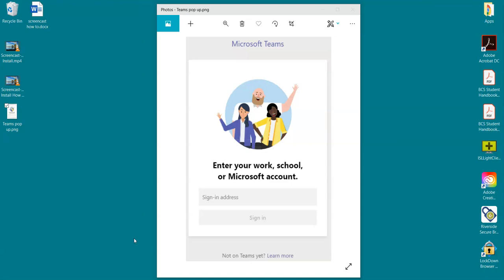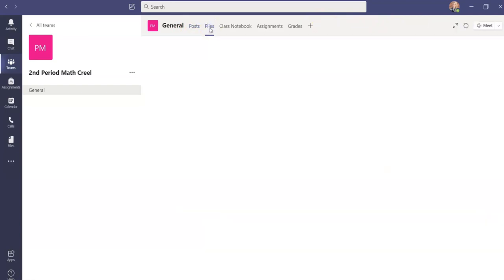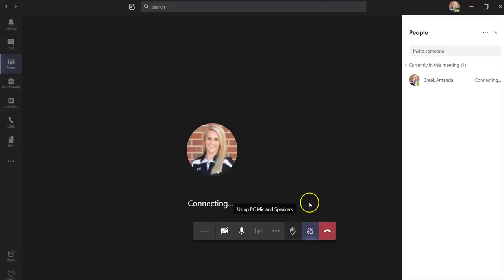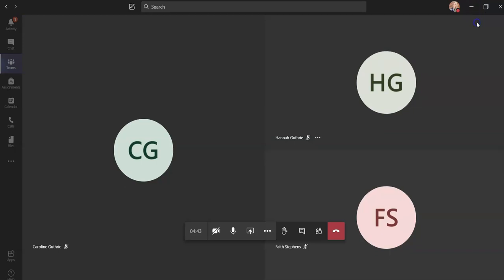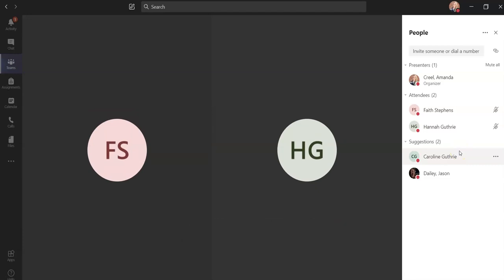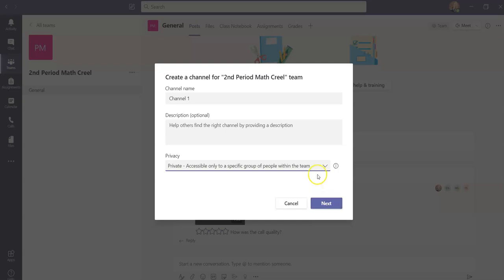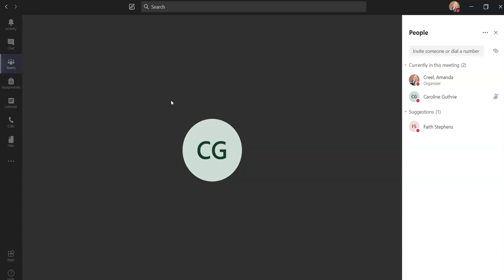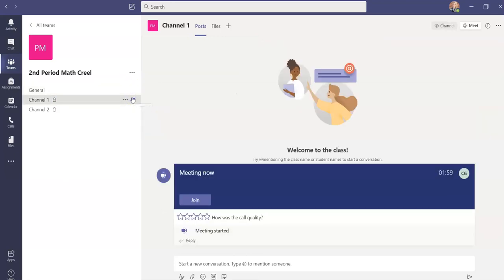Teams Intro (Setup, add students, manage)